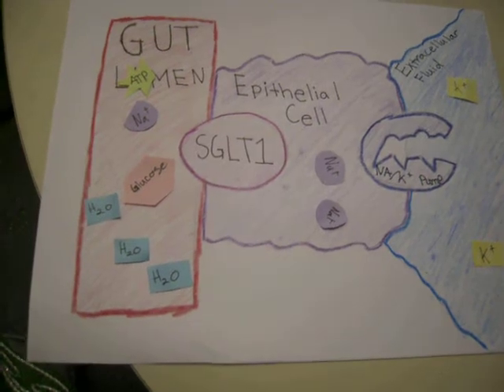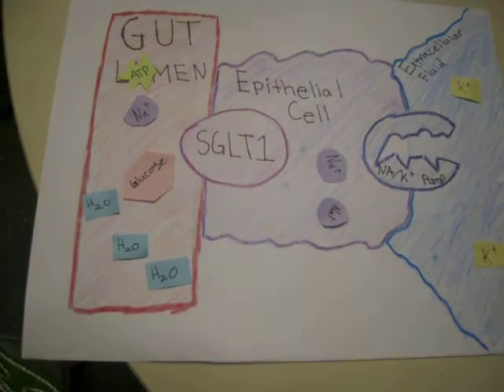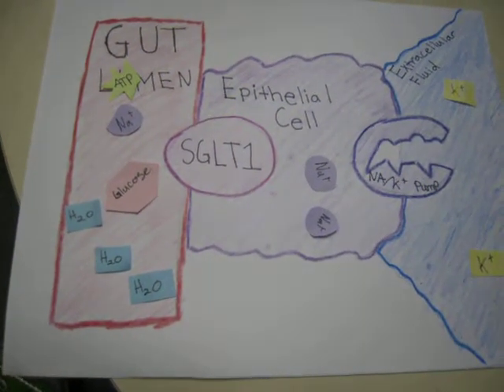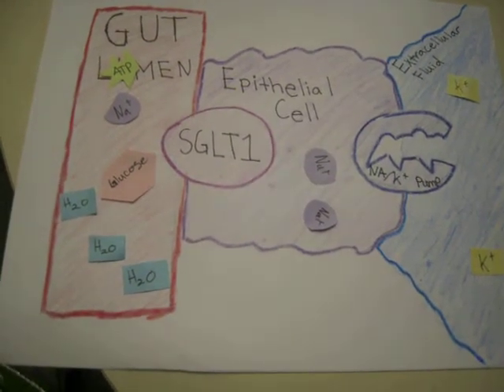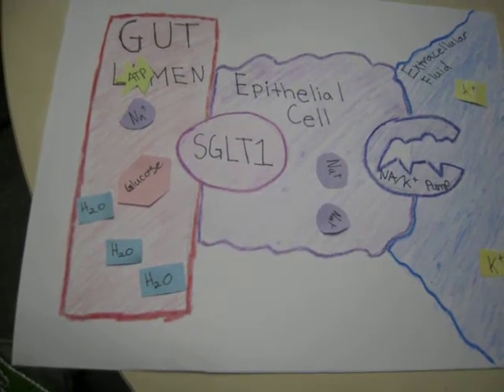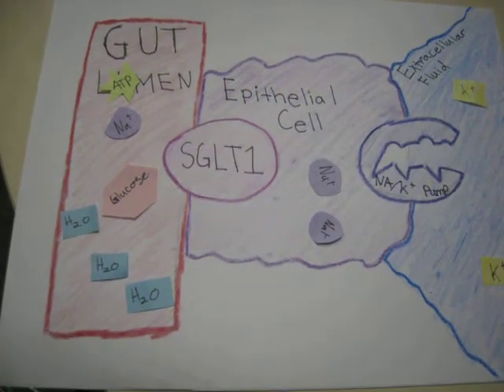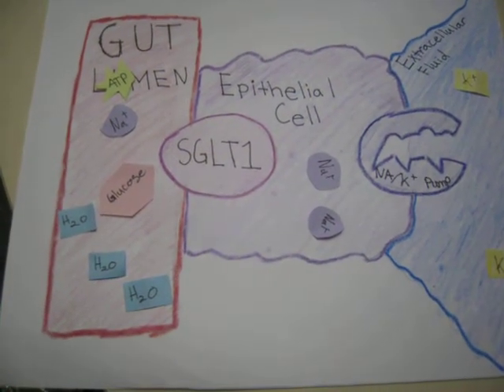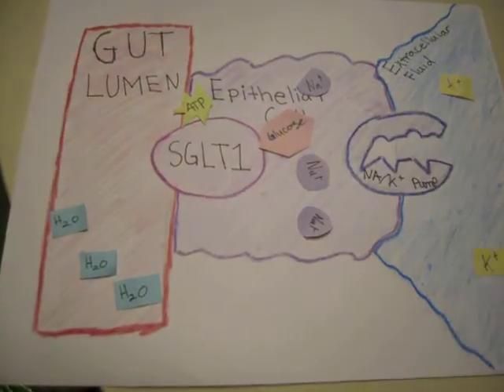Demo For Glucose Transportation system